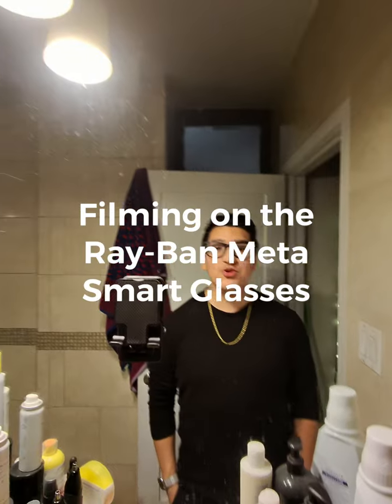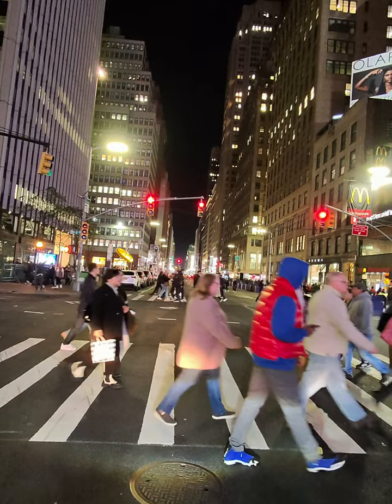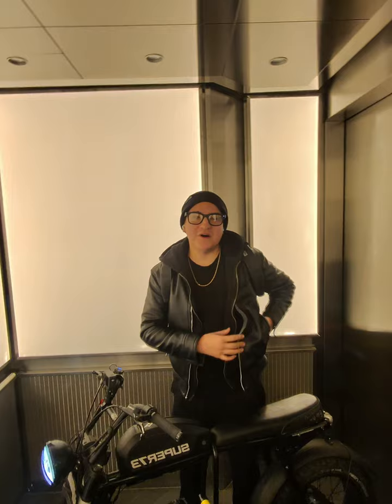Filming on the New Ray-Ban Meta Smart Glasses